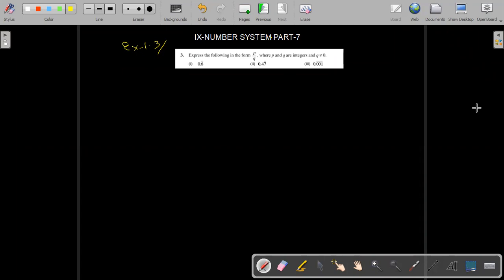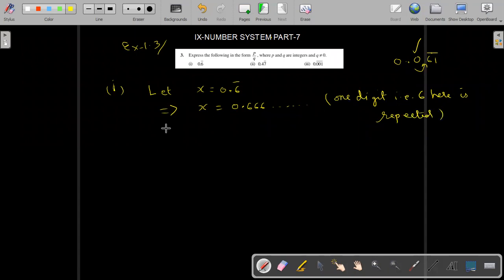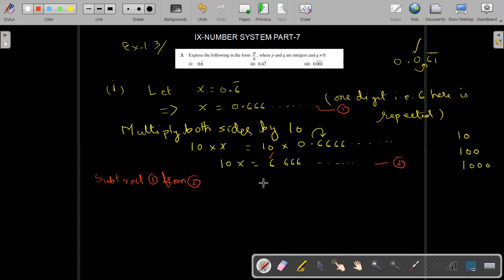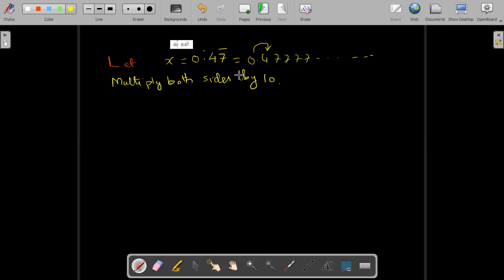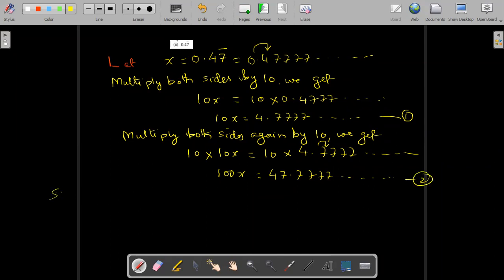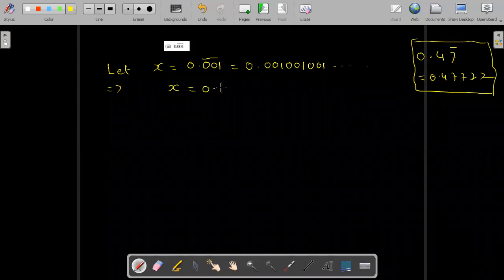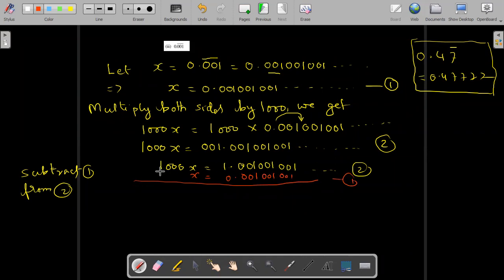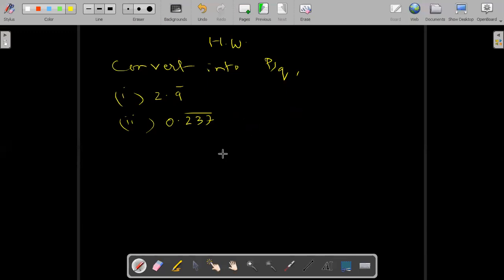IX-NUMBER SYSTEM PART-7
1.HOW TO CONVERT TERMINATING /NON-TERMINATING REPEATING AND NON-TERIMATING NON-REPEATING  DECIMAL EXPANSIONS INTO FRACTIONS.
2.EXERCISE-1.3/Q-2,3
3.EXTRA QUESTIONS WITH HOME WORK.